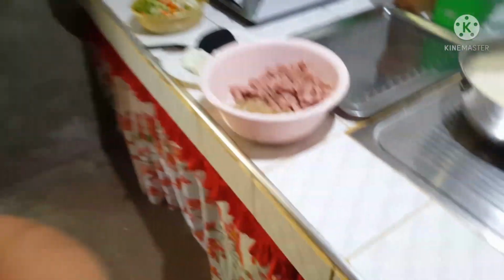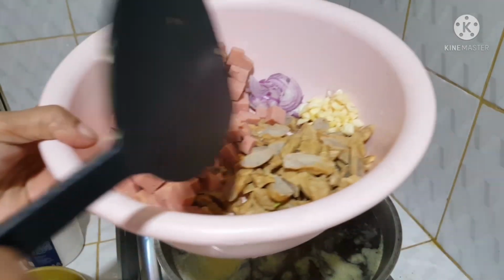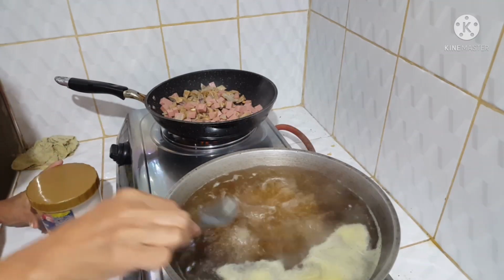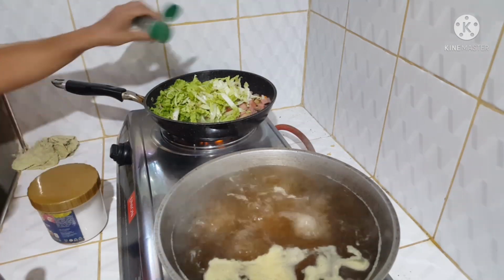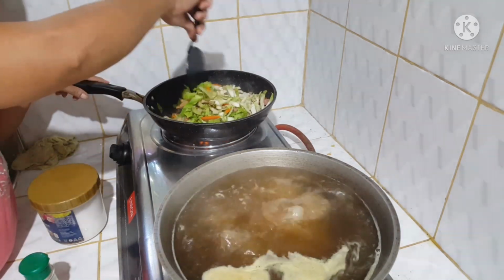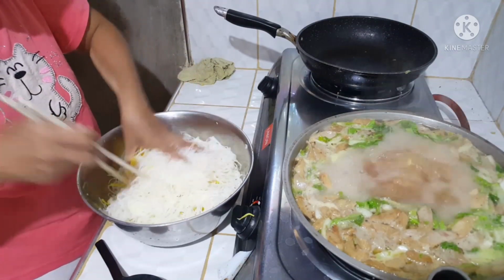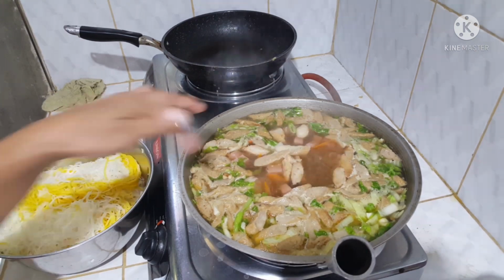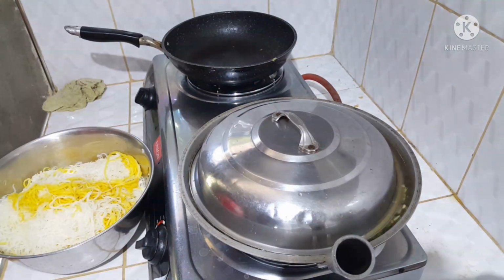Part 2 of How to make noddles in soup.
In this video is the continuing of part 1 tittle How to make noddles in soup.This video of mind, as i'm always saying it's complete demo until the finish product like a complete tutorial of this menu.So come on guys join me to watch my video for today's vlog, jope you like it and enjoyed watching and learnbthank you and God bless!